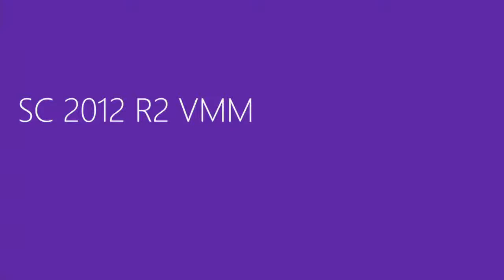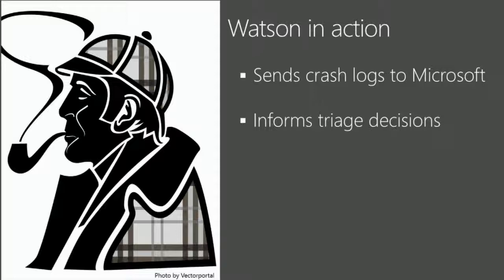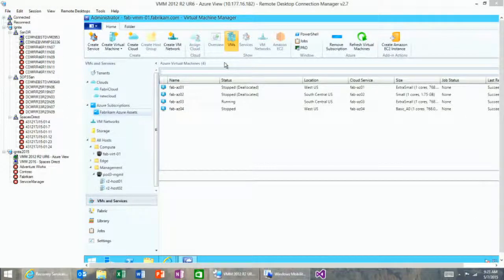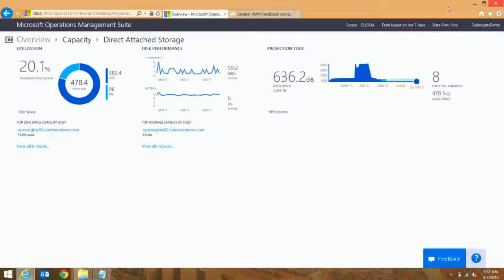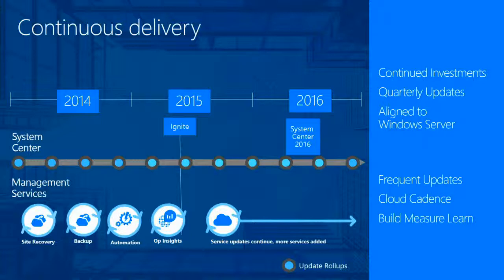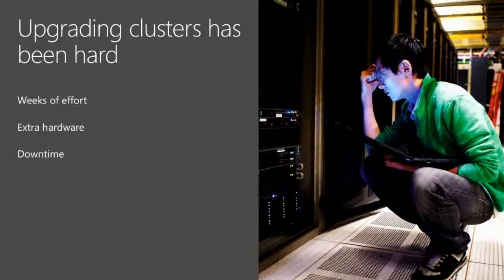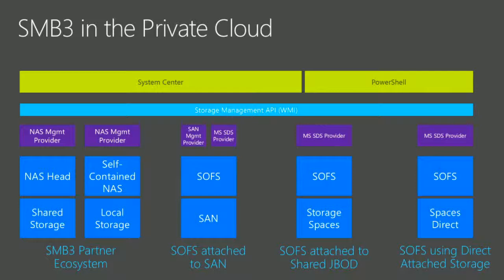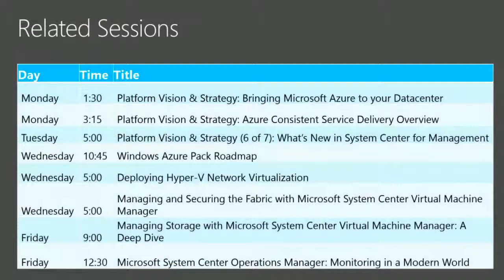Microsoft Ignite 2015 Microsoft System Center Virtual Machine Manager Technical Overview and Roadmap